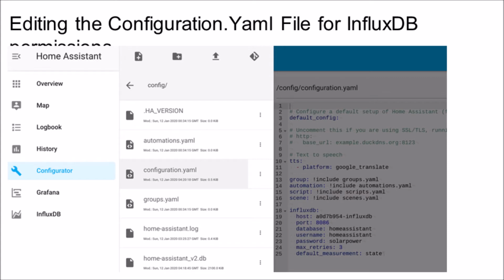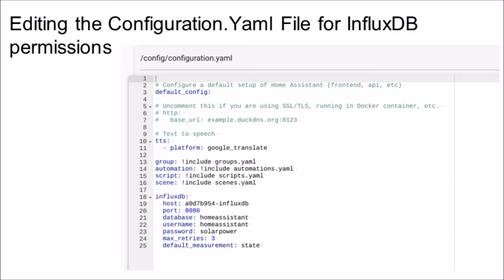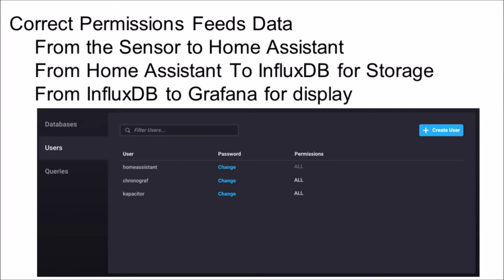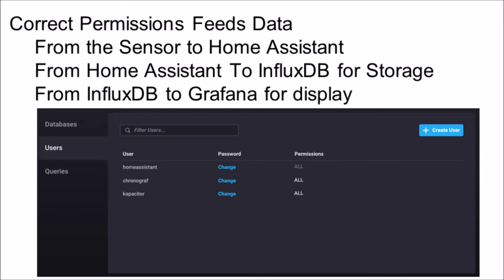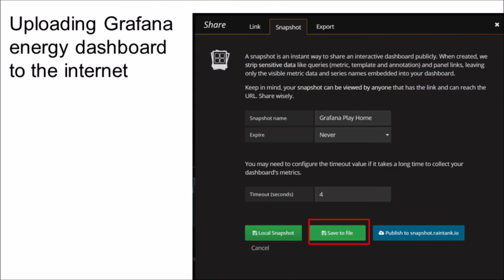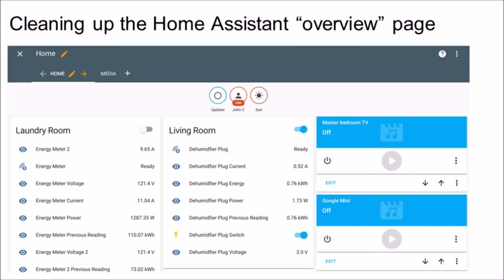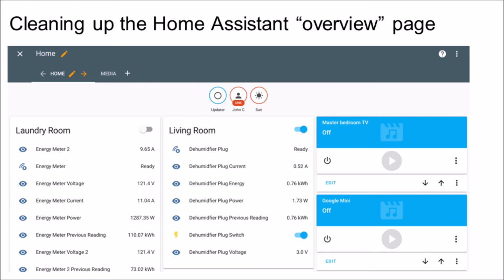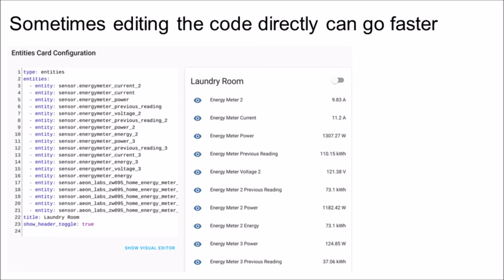Smart Home Load Control - 4. Finishing Home Assistant Setup